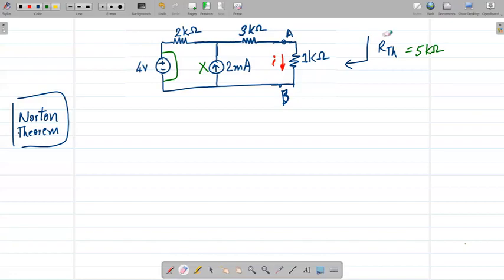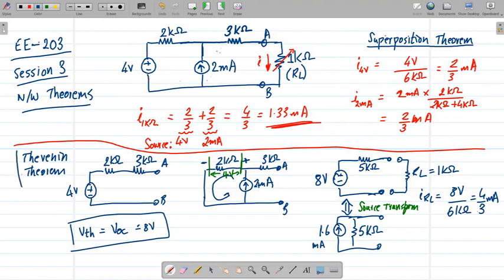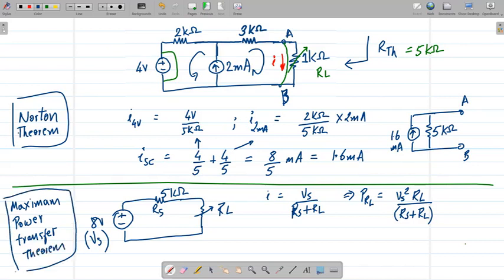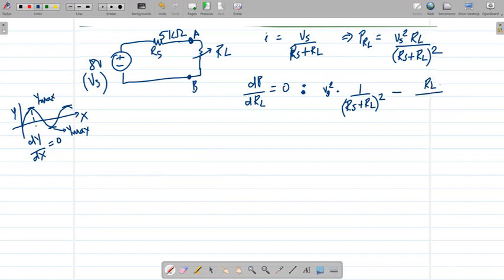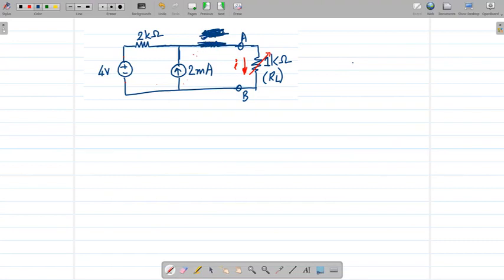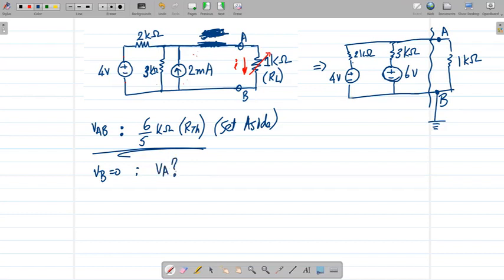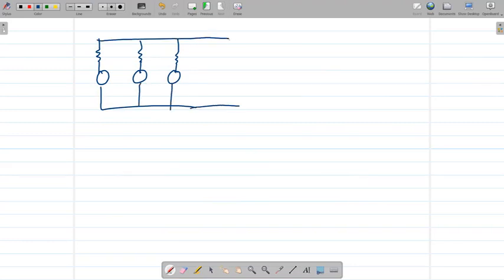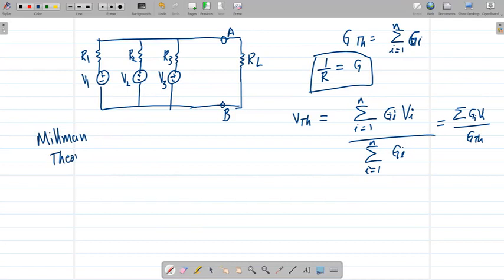Session3B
Class-3. Part-2